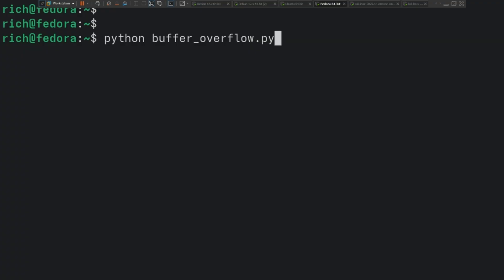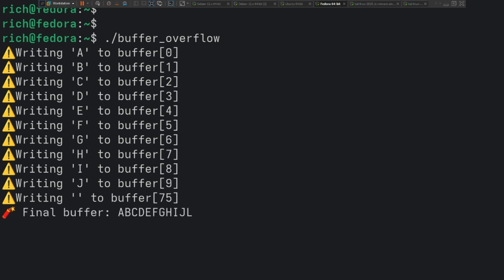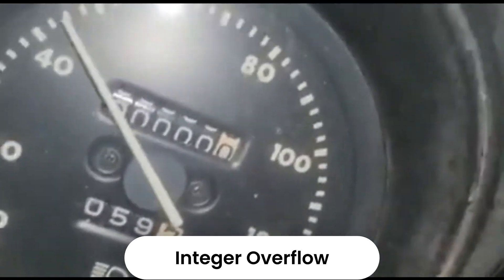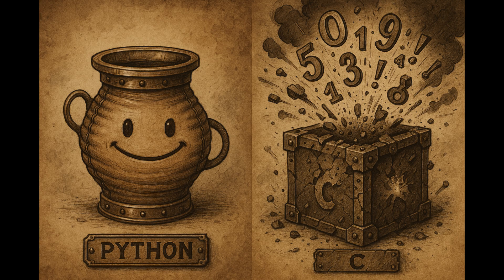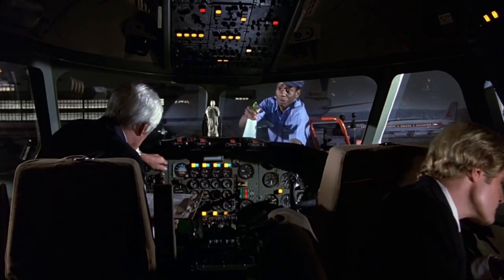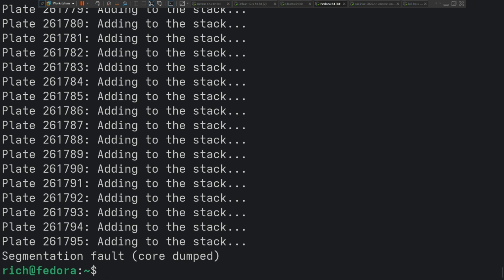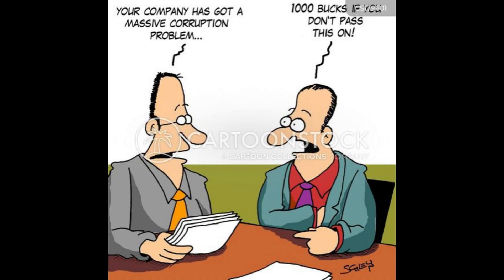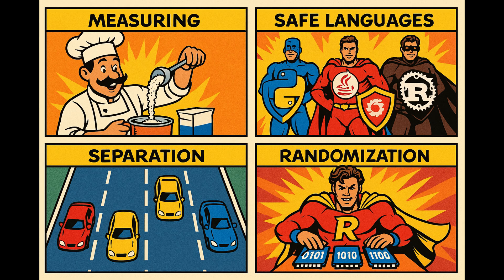How Hackers Use Overflows to Own You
A single line of bad code can be all a hacker needs to take complete control of a system. It's one of the oldest and most powerful tricks in the book: the overflow attack. In this short guide, we break down exactly how these critical vulnerabilities work.

Ever wonder how a program can be tricked into running a hacker's commands? We'll use simple, real-world analogies to explain the four main types of overflow attacks, showing you how easily they can crash software or create a backdoor for intruders. You'll learn the crucial difference between how modern languages like Python and Rust protect you versus how older languages like C can leave you exposed.

Whether you're a programming student, a cybersecurity enthusiast, or just curious about the digital threats around us, this video explains a fundamental concept in computer security in just a few minutes.

WHAT YOU'LL LEARN:
0:00 - The Overflow Attack Explained
0:14 - Buffer Overflow: The Leaky Cup
1:02 - Integer Overflow: When Numbers Break
1:31 - Stack Overflow: A Doomed Pile of Commands
2:02 - Heap Overflow: Corrupting a Program's Memory
2:35 - How to Prevent These Attacks